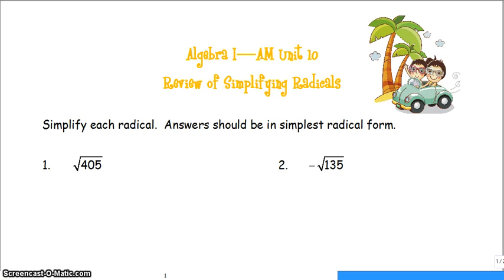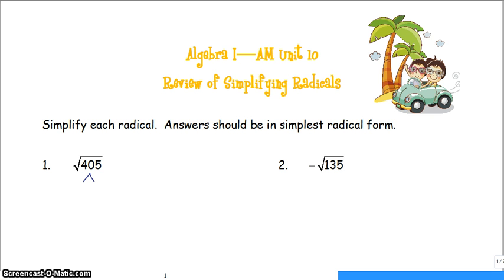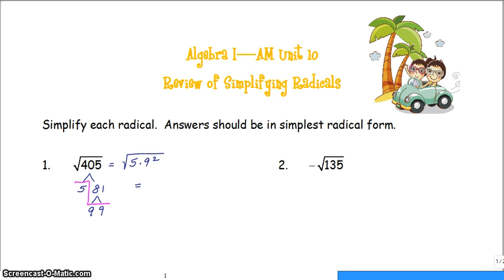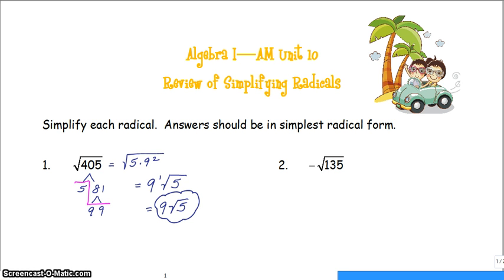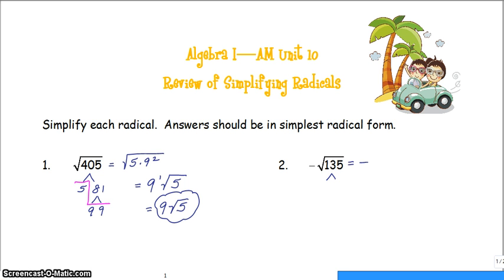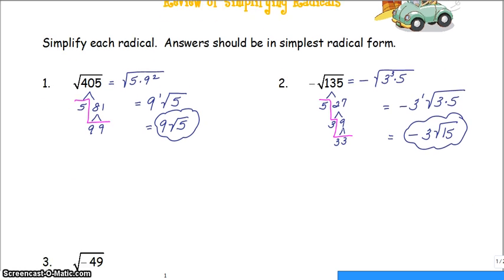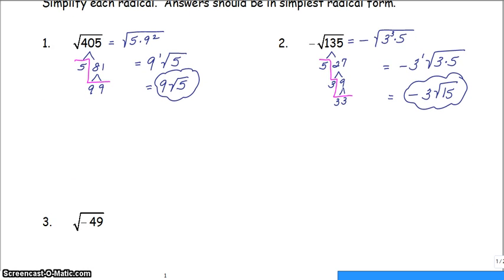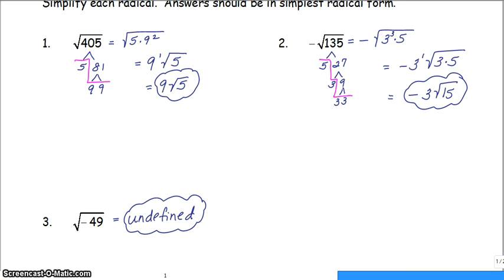Simplifying Radicals-with only numbers